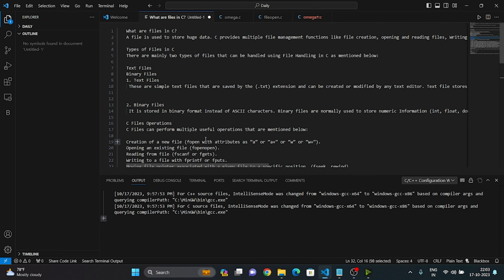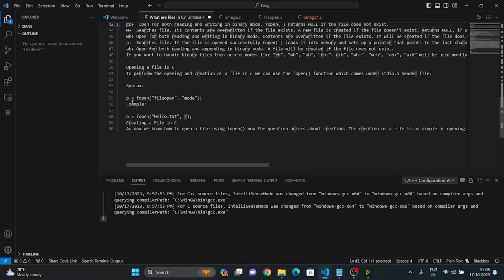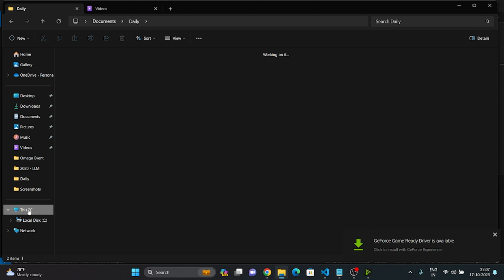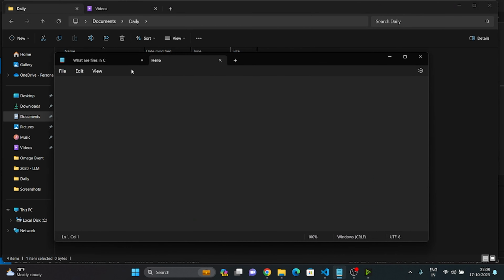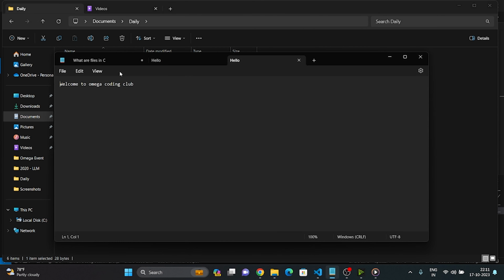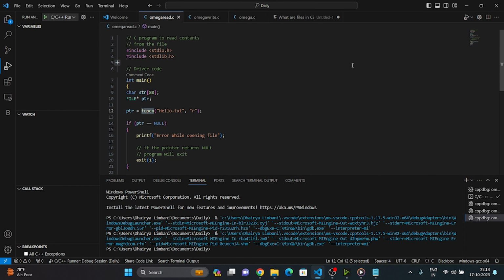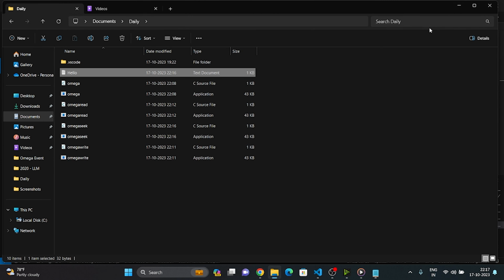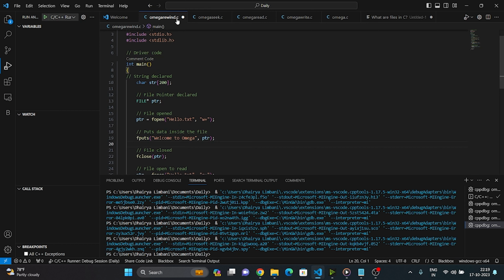C Programming Basics - File Input & Output